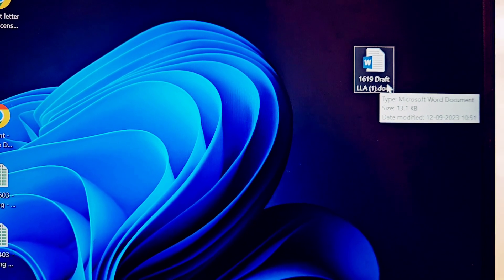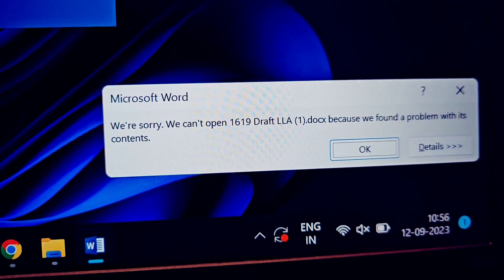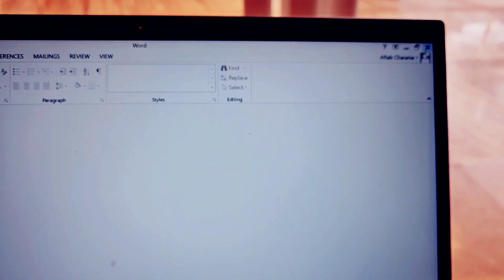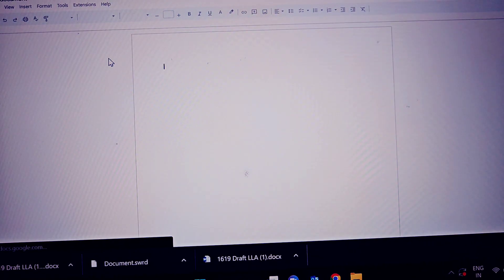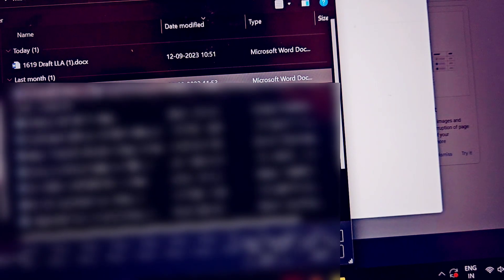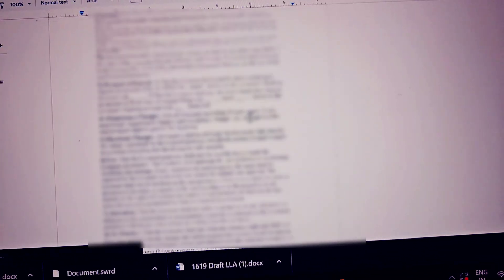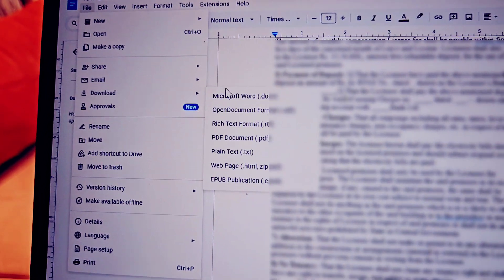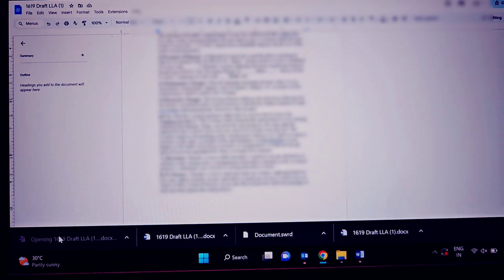Fix Microsoft Word Error "Can't open File", Fix corrupted Docx File with this easy steps